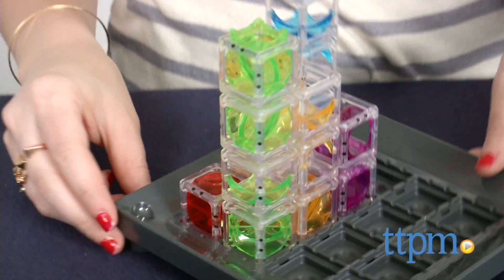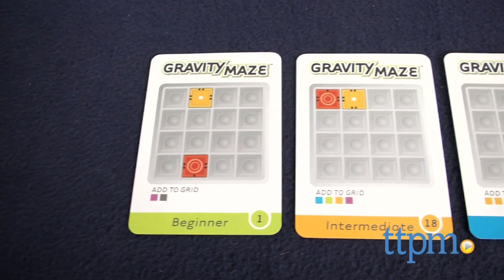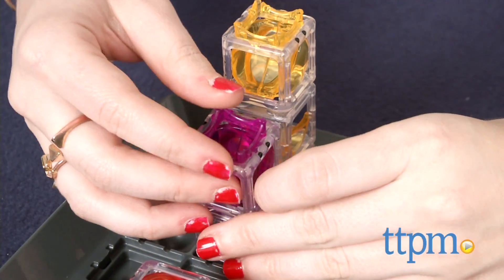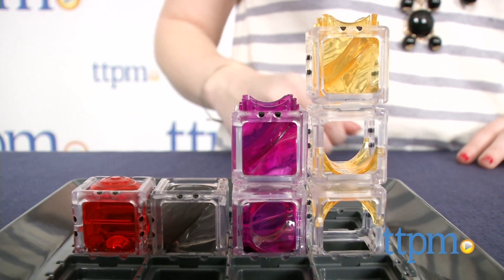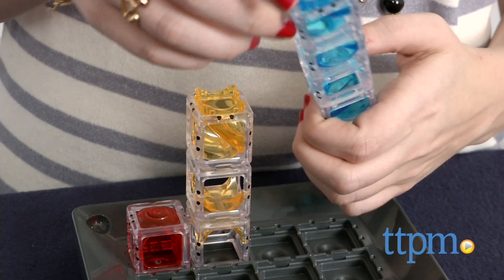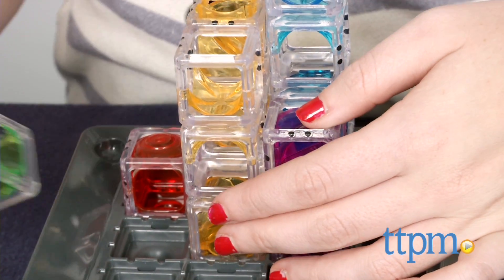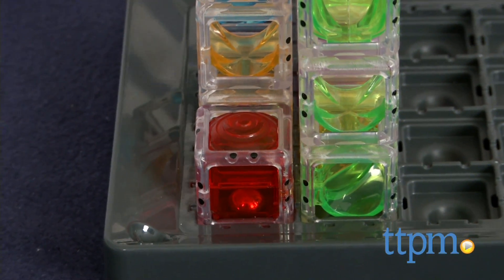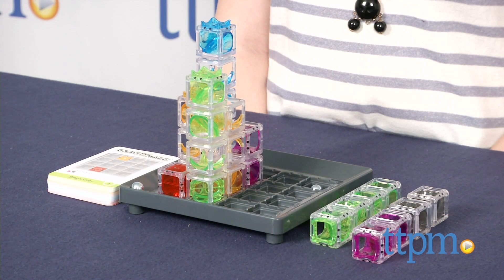Gravity Maze from ThinkFun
Gravity Maze from ThinkFun is a single-player, multi-level puzzle game for kids ages 8 and up. For full review and shopping info

Product Info:
The game comes with 60 challenge cards that range from beginner to expert. To play, start by drawing a card based on your skill level. Each card features different symbols. For example a yellow square can represent the start position, while the red square always represents the target. No matter what level you choose the challenge remains the same: build a maze that will guide a marble from the start to the target.